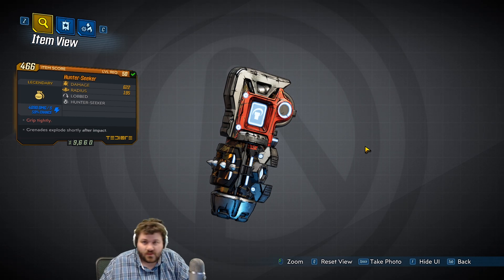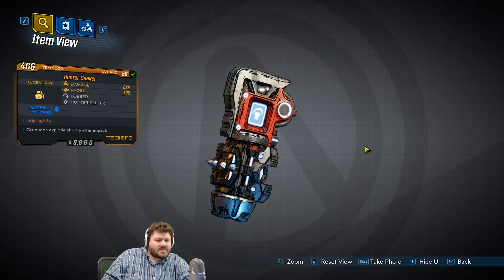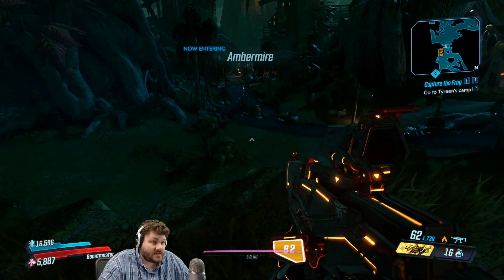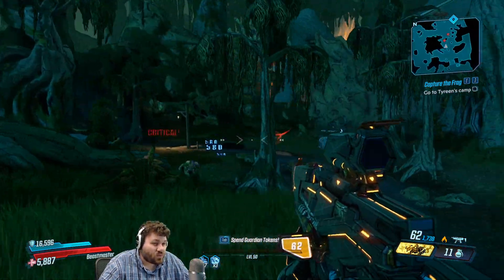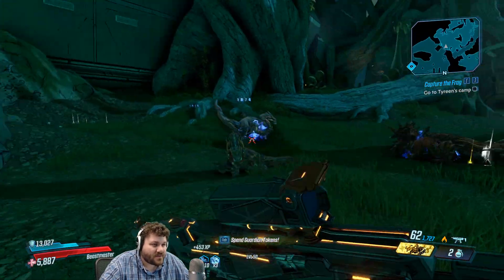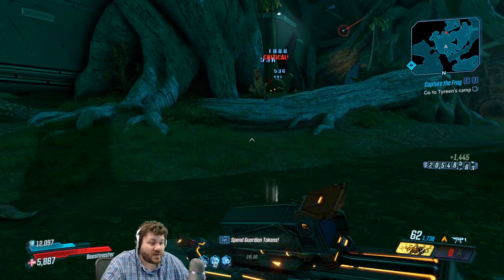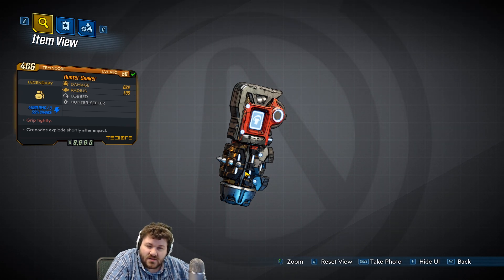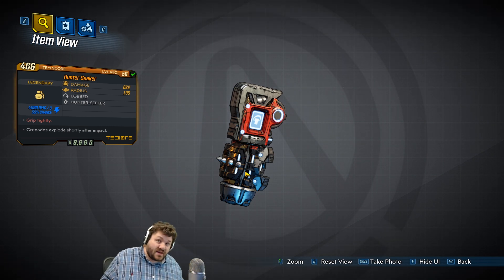Grip Tightly | Borderlands 3 | Hunter-Seeker Legendary Grenade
I go over Hunter-Seeker a legendary grenade in Borderlands 3. I really want to like this grenade but it just not good enough.

Are you one of the few to find and support me before reaching 10,000 subscribers? Do you want the world to know you are AMAZING!!!? Then you should buy one (or 20) of these cool new hoodies/T-shirts. This product will never be available again after hitting 10k subs so get them quick we are already at 9,082 subs! Worried about the cost? Hoodies are just $25, T-shirts are $15 for men's, $17 for women's, and stickers are $4. Get these low low prices now!!!